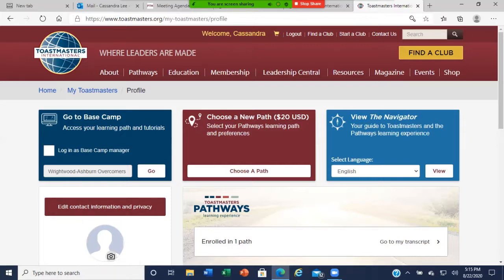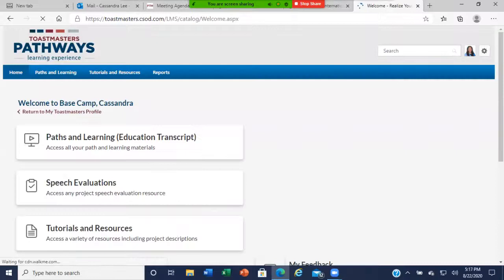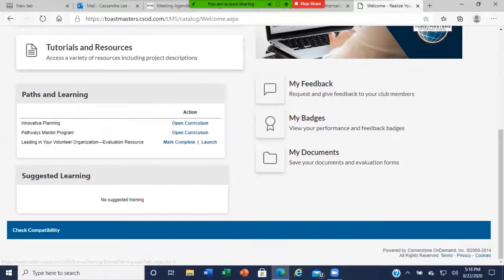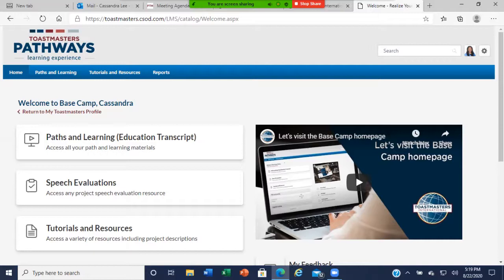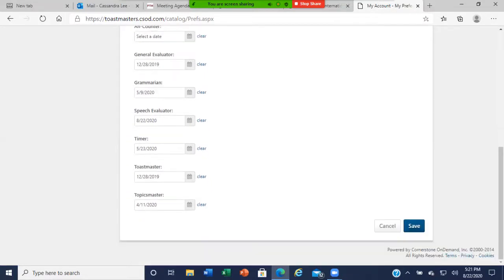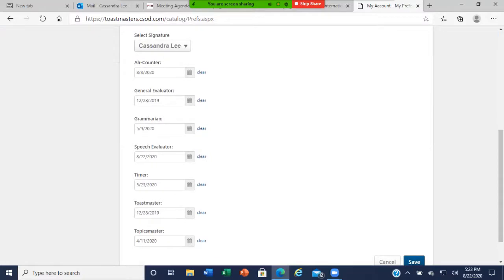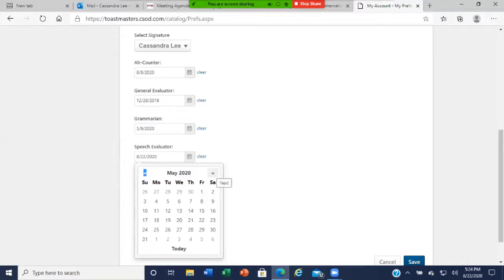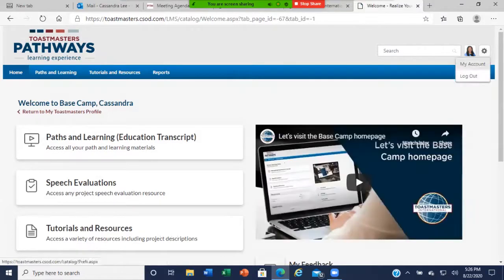WAO Mentor Moment: How to Track Your Meeting Functionary Roles in Pathways Base Camp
In which meeting role did you serve at the last WAO Toastmasters meeting? Do you know if you’ve served in all meeting functionary roles within the last 12 months? What’s the most current date in which you’ve served in a meeting functionary role? These are all questions which can be answered from the data you’re tracking in your Pathways Base Camp. In this workshop, two-time Distinguished Toastmaster and Past District 103 Director, Cassandra “D.I.V.A. of Dialog™” Lee will share with you where and how you can keep track of the meeting functionary roles in which you serve at Toastmasters meetings. Be sure to log into your Pathways Base Camp to follow along with her. Are you a guest of the WAO Toastmasters Club? Want Cassandra to be a guest speaker at your next virtual Toastmasters or corporate event? Invite her to speak by using the “Event Request Form”